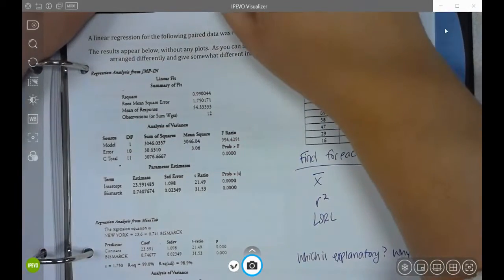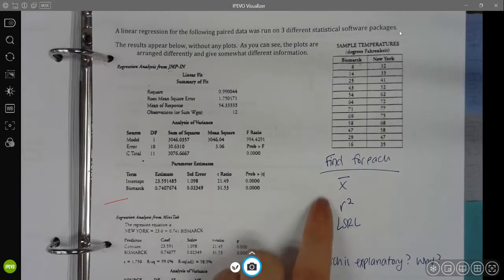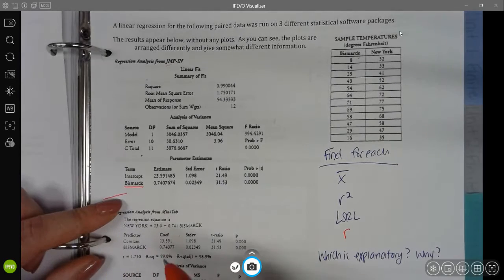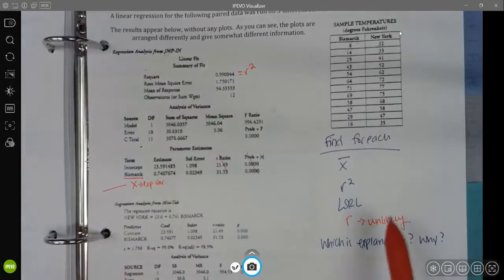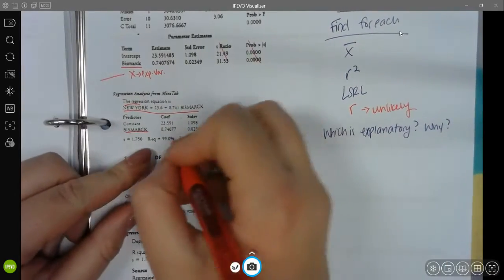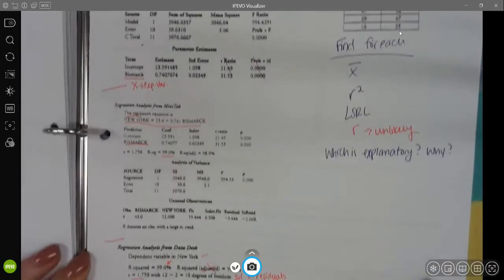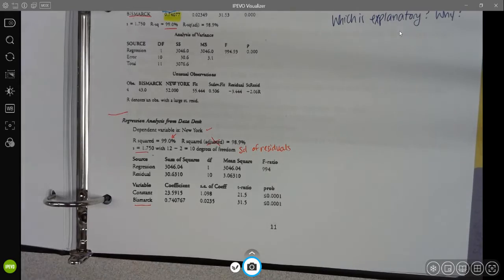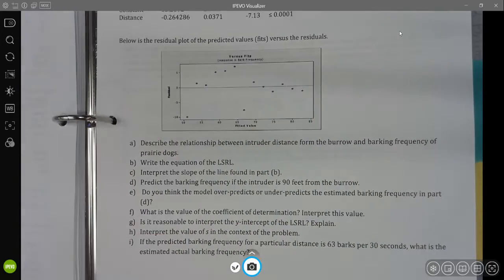2.3 Using Computer Outputs